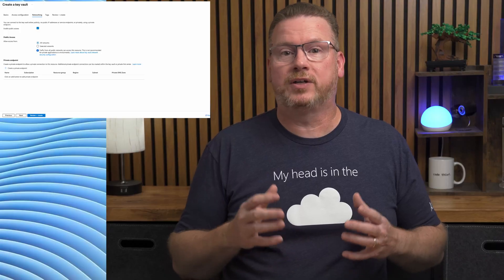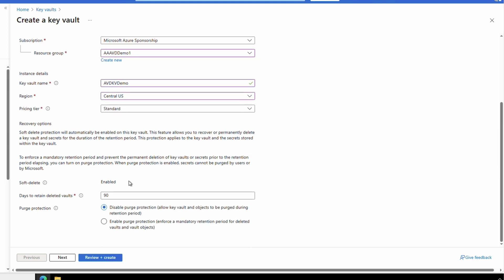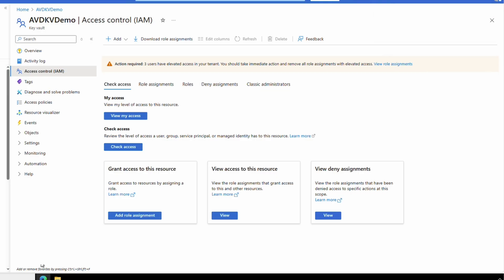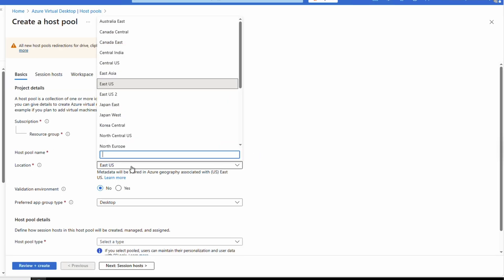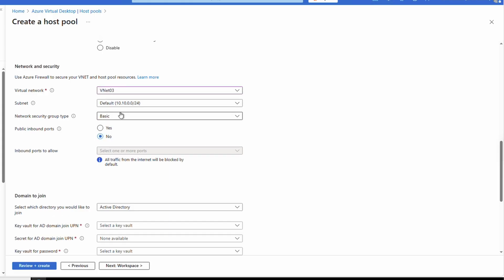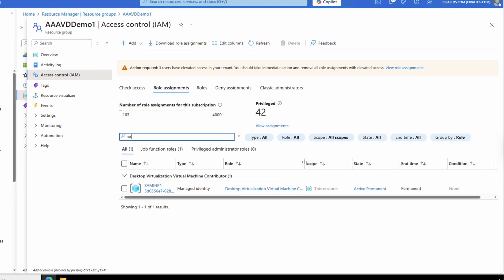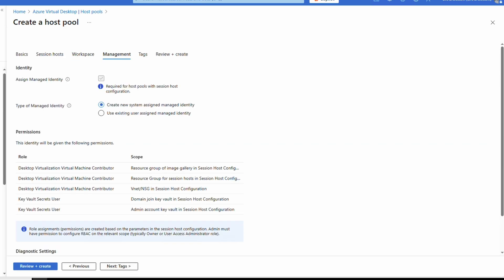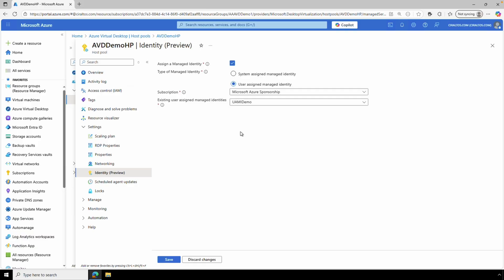AVD Managed Identities: What Every Admin Needs to Know!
Make AVD easier to manage with Session Host Configuration and Managed Identities!

Discover how Azure Virtual Desktop (AVD) becomes more powerful with Session Host Configuration and Managed Identities. In this video, we break down how these features simplify deployment, improve cloud security, and enable dynamic scaling with autoscale. No more manual VM management—Azure handles it all.

You’ll learn the difference between system-assigned and user-assigned managed identities, why they matter, and how to configure them for secure access to resources like Key Vault. We’ll cover essential roles, permissions, and best practices for session host configuration, plus a full demo showing how to set up identities and integrate them with your AVD environment.

Whether you’re an IT pro or cloud architect, this guide will help you streamline AVD management and boost security. Watch now and take your Azure Virtual Desktop skills to the next level!

00:00 - Start
03:21 - Create a Key Vault
05:01 - Add Key Vault Secrets
07:04 - Create a Host pool with System-Assigned managed Identities
10:50 - Create a User-assigned Managed Identity
11:46 - Create a Host Pool with User-Assigned Managed Identity
13:17 - Change an Existing Host Pool to Use a Managed Identity

Create a host pool with a session host configuration